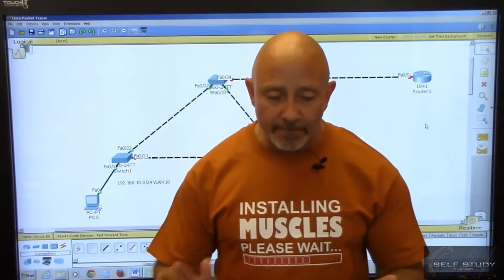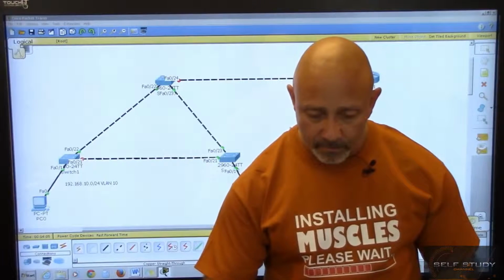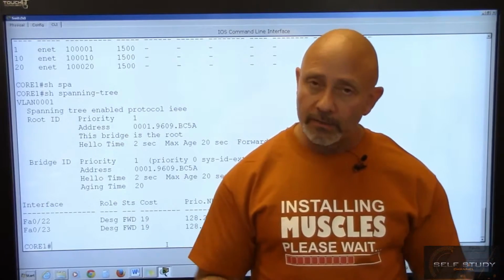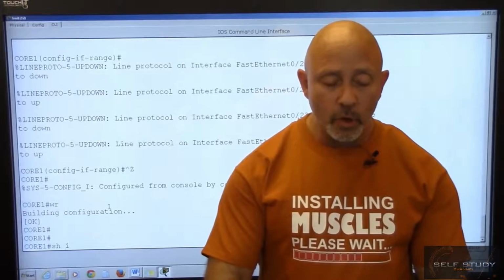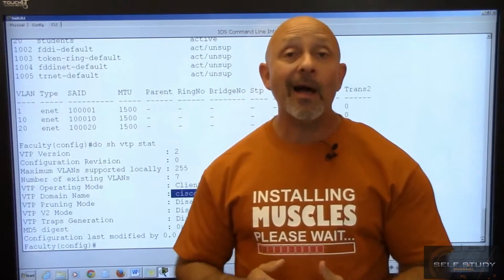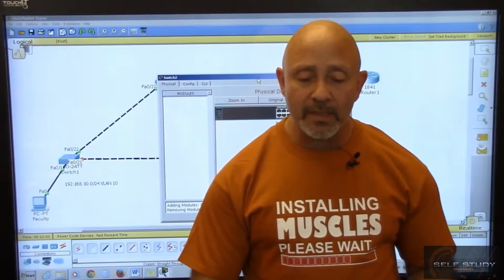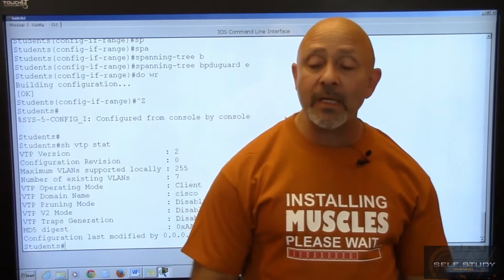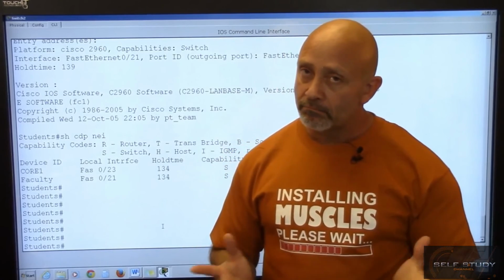CCNA Training for newbie Lesson 89 Commands and Configurations of the VTP protocol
Lesson  89 Commands and Configurations of the VTP protocol